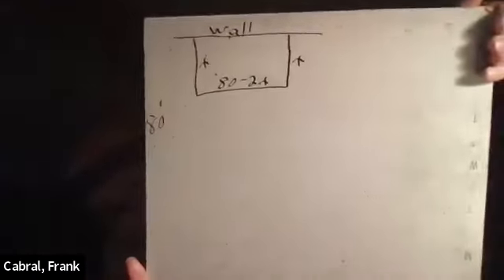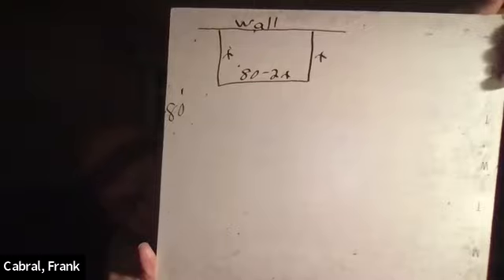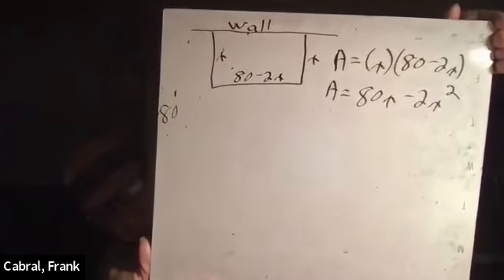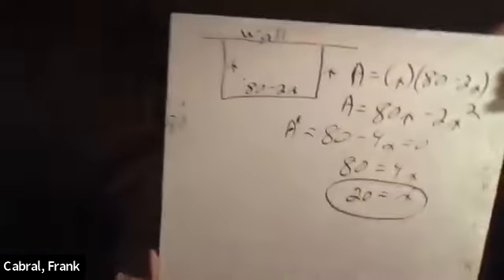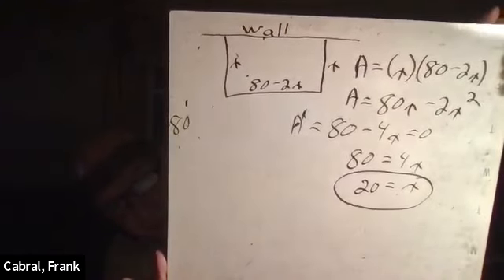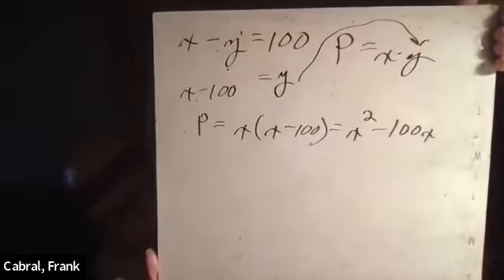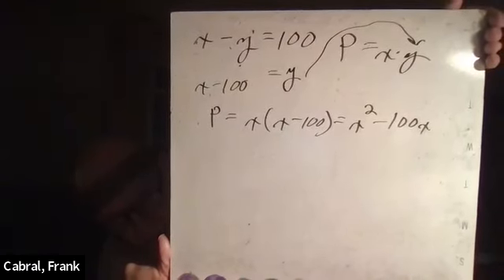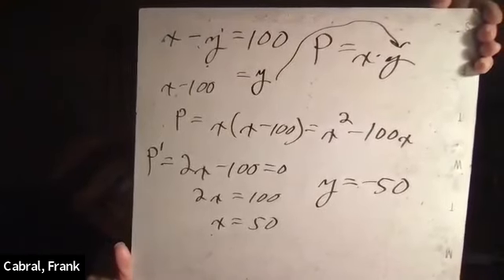Calculus I Chapter 4 7